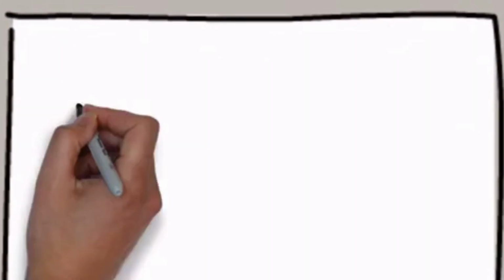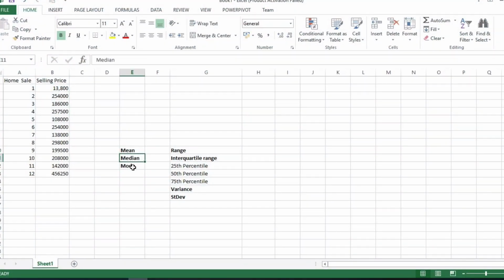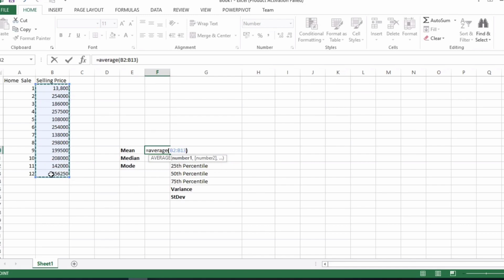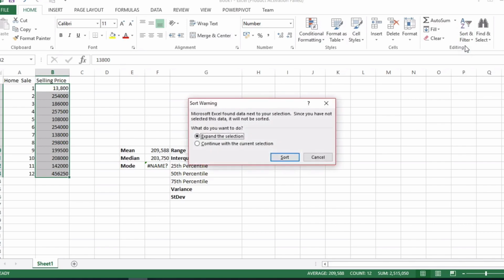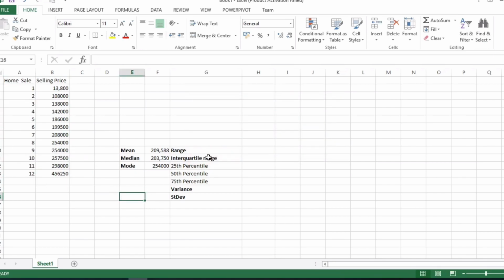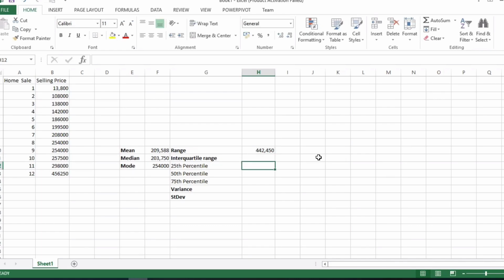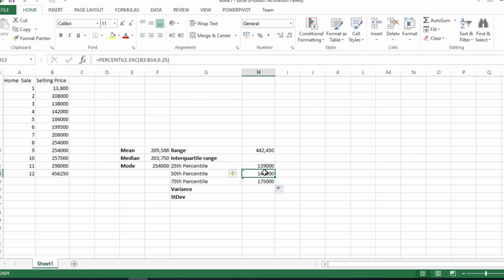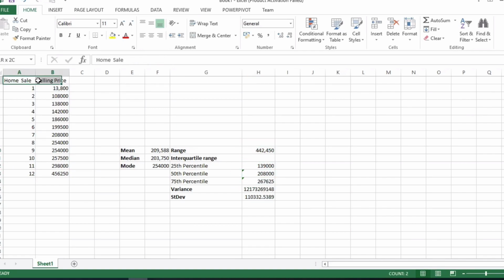Descriptive Analytics: Data Summarization Simply Explained - Measure of Variability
This explains data summarization in descriptive analytics. Credits to BASE- Business Analytics Society of Educators and CENGAGE